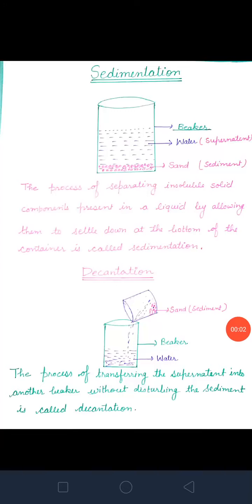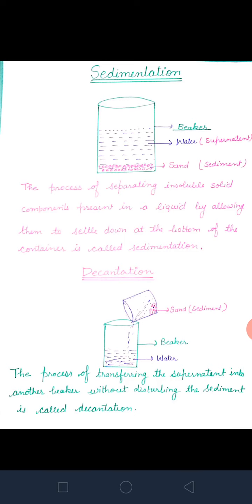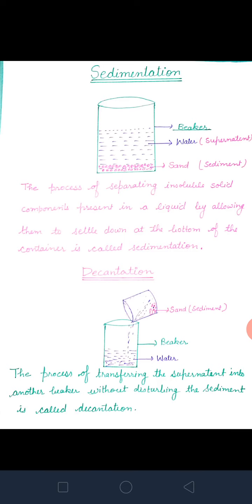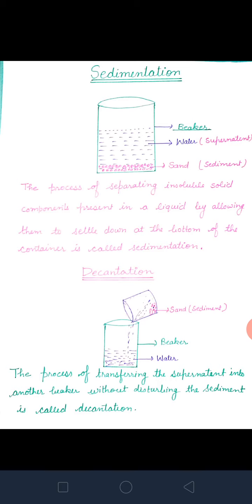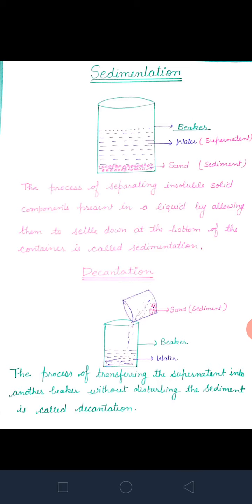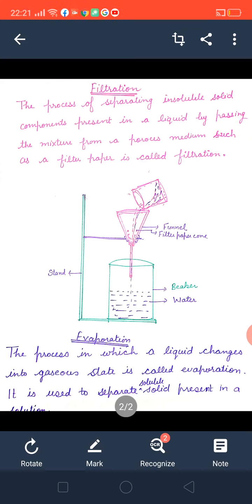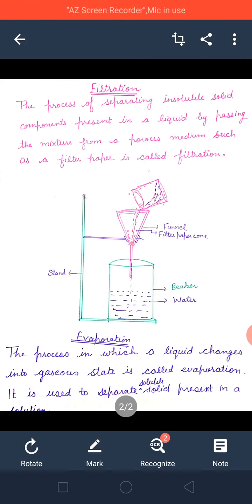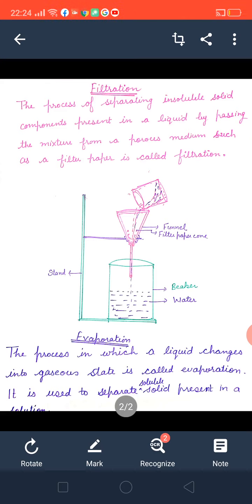May 5, 2020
Methods of separation Sedimentation decantation filtration class Vl